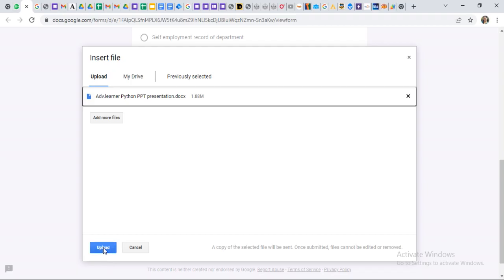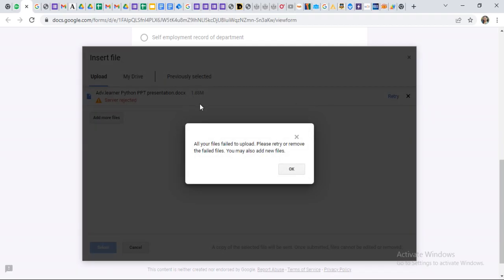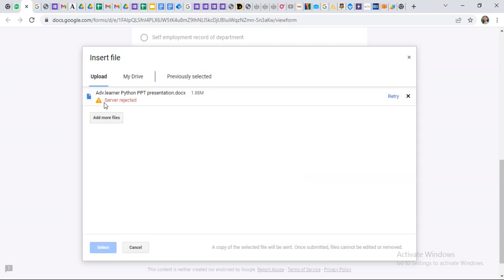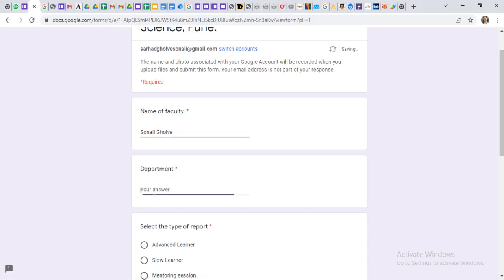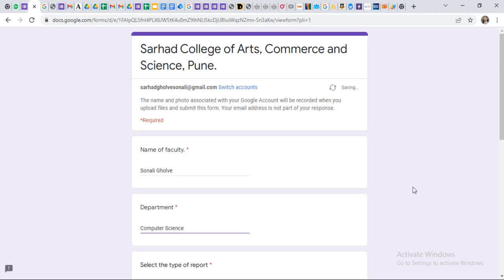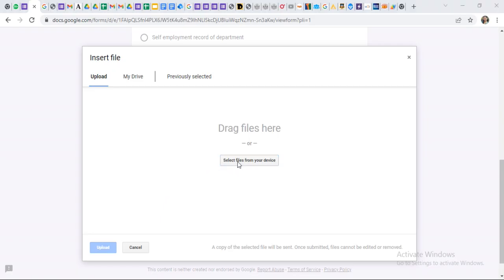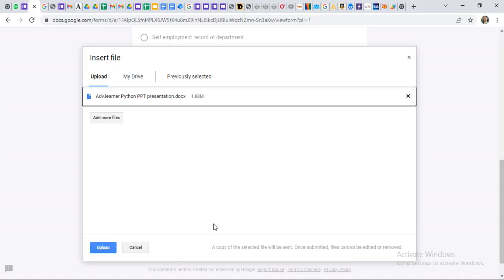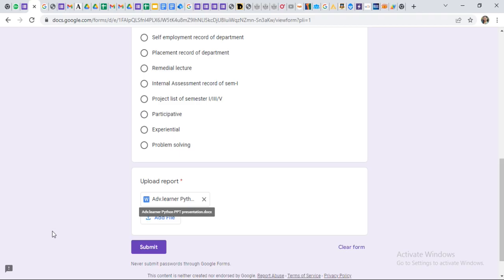Server rejects your file message while uploading files in Google form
Easy way to solve this error